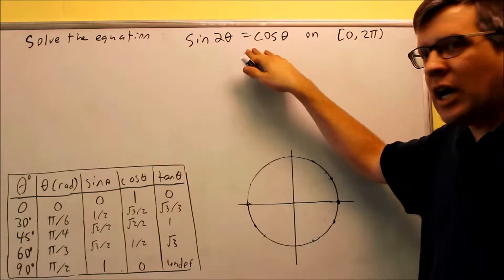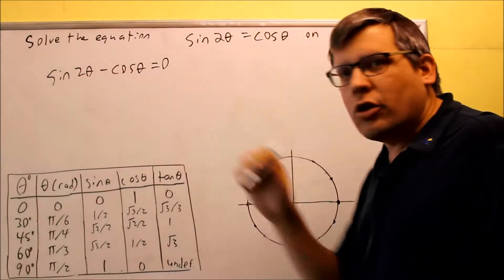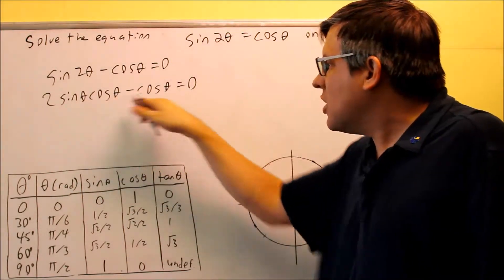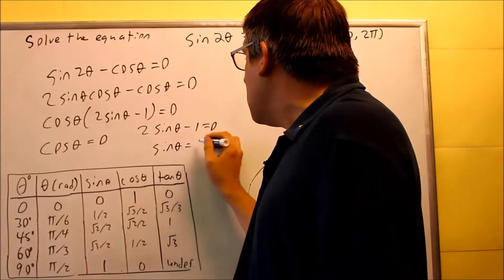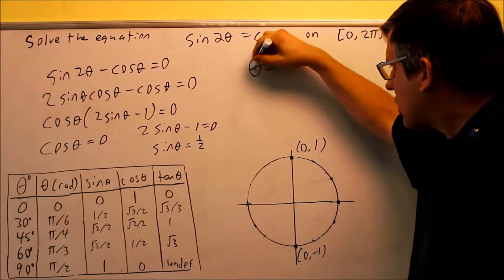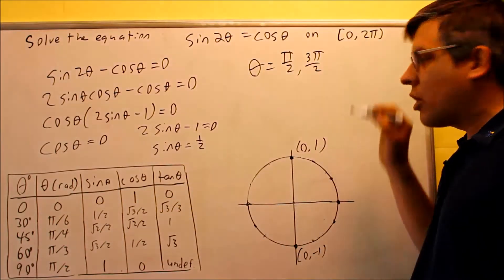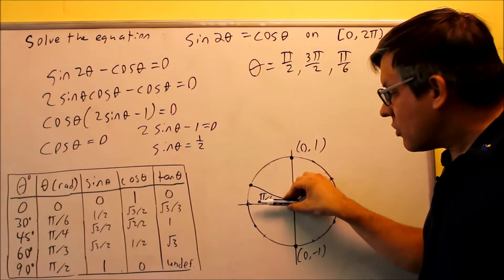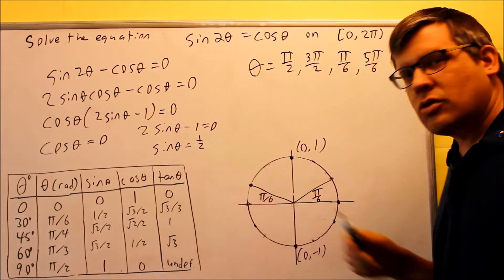Solving Trig Equations With Double Angles: Ex 12